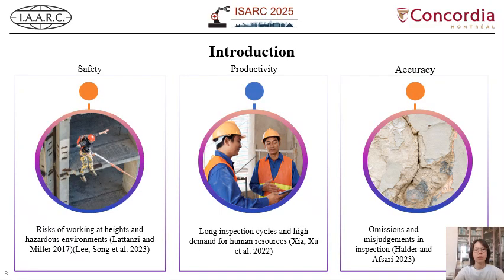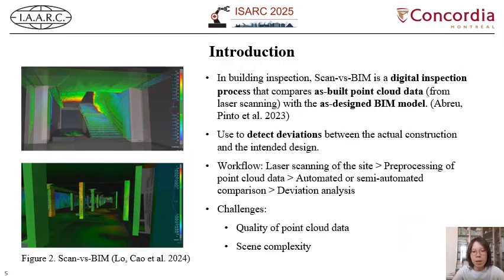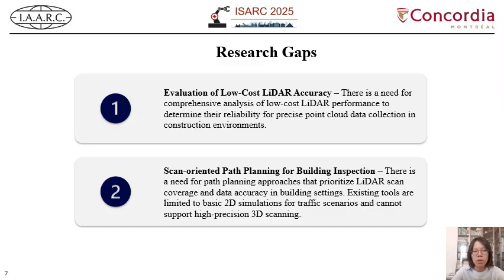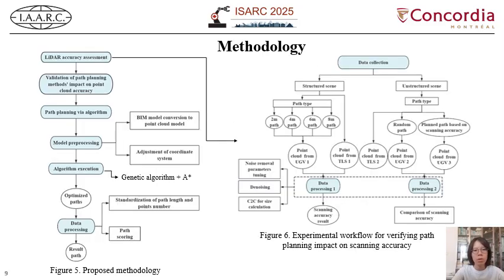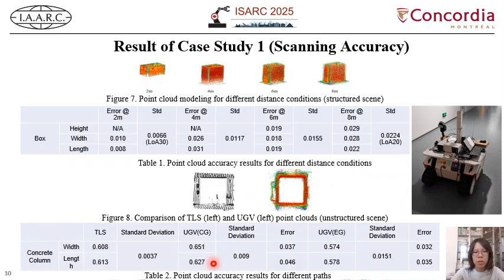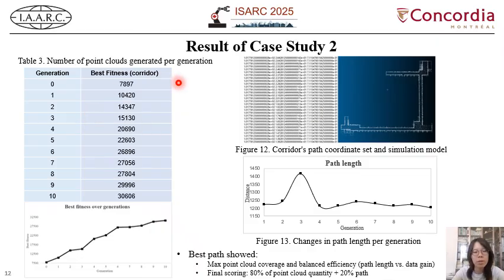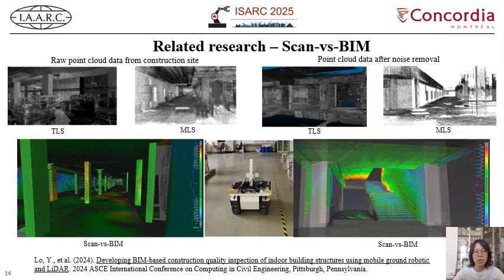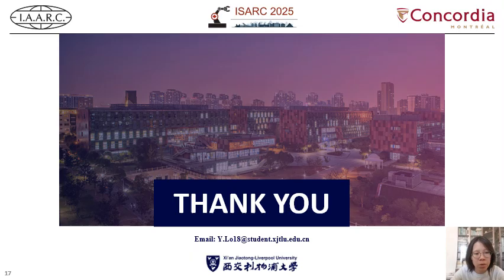Paper ID: 324 – ISARC 2025 by Ying Lo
Title: Path planning for LiDAR equipped UGV considering coverage and efficiency in building inspection

Authors: Yun Cao, Ying Lo, Cheng Zhang

Abstract: Construction quality inspection plays a crucial role in ensuring safety and quality at all stages of a project. However, traditional quality inspection has certain limitations, such as time consuming, expensive equipment, and cumbersome processes. Therefore, improving inspection technologies and processes by utilizing unmanned vehicles equipped with relatively low-cost LiDAR to enhance data collection coverage and efficiency during inspections has become a pressing issue in current construction quality management. The main objective of this paper is to explore methods for enhancing the data acquisition capabilities of unmanned ground vehicle (UGV) equipped with low-cost LiDAR in construction environments and to experimentally verify the impact of path planning methods on data accuracy. The research focuses on investigating a new algorithm that simulates LiDAR scanning by unmanned vehicles in point cloud space through 3D modeling and iteratively selects paths using a genetic algorithm to preserve the path with the highest point cloud data collection efficiency. The experimental results extract the coordinates of the selected paths based on different scenarios, providing data support for the application of unmanned ground vehicle on construction sites and promoting the adoption of intelligent building inspection methods.